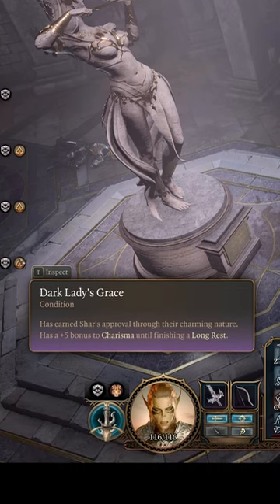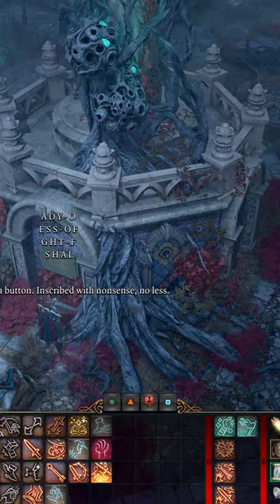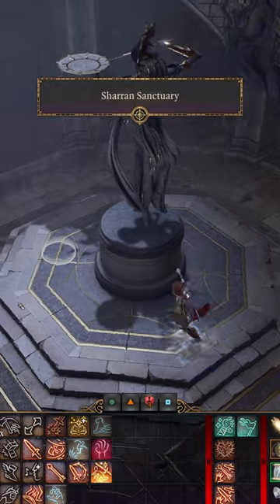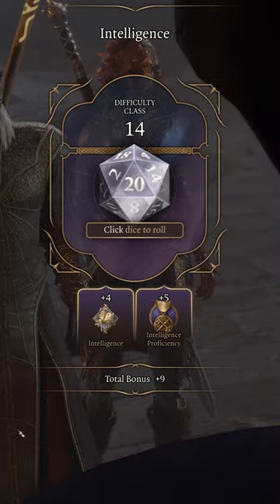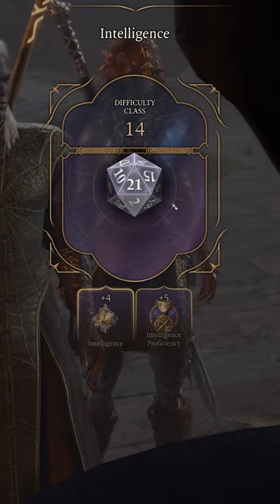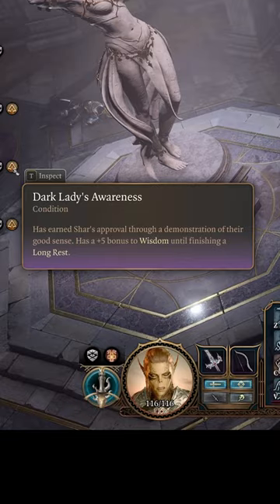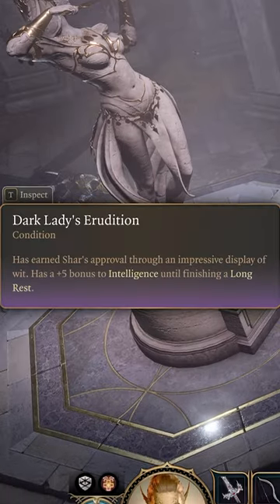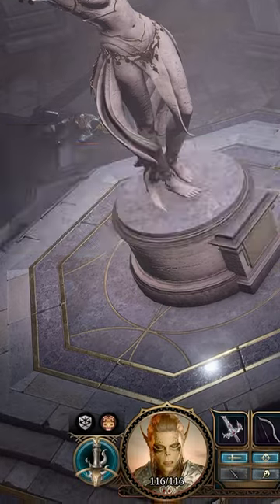Three of the MOST POWERFUL Buffs in bg3